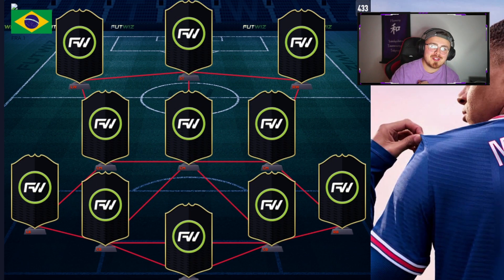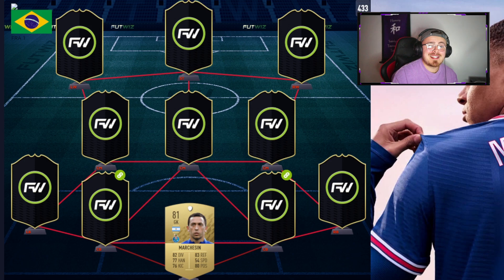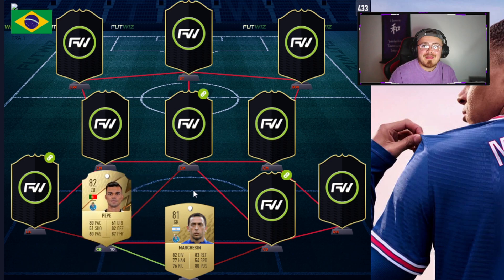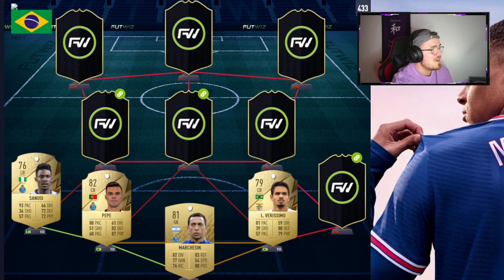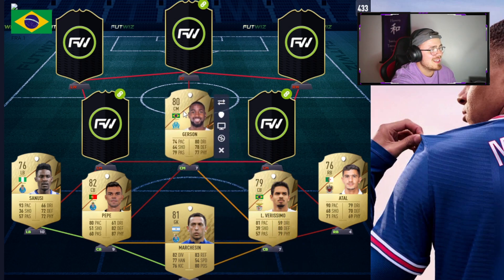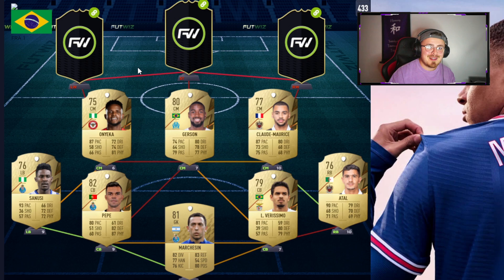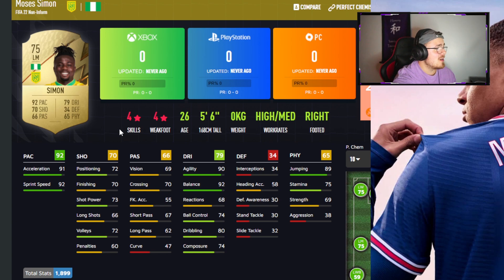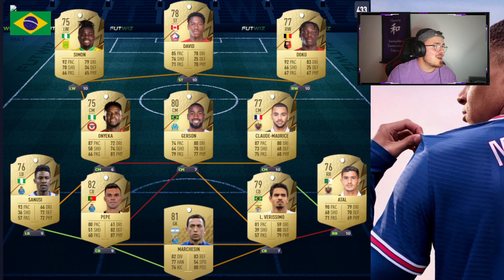FIFA 22 - ALL ABOUT THAT PACE HYBRID STARTER TEAM! ⚡ ft. Onyeka, Atal & Doku! FIFA 22 Ultimate Team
How we all doing?! The FIFA 22 database is live and I am in dreamland!

Best Starter Team FIFA 22
Best Starter players FIFA 22
FIFA 22 Player Ratings
FIFA 22 Best Starter Players
FIFA 22 Best Starter Team
FIFA 22 Hybrid Team
FIFA 22 Atal
FIFA 22 Onyeka
FIFA 22 Doku